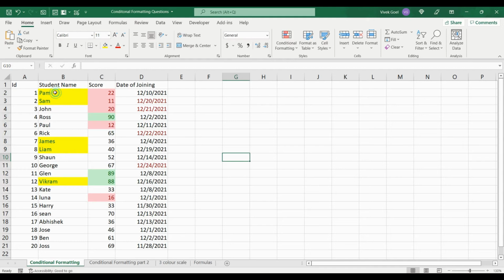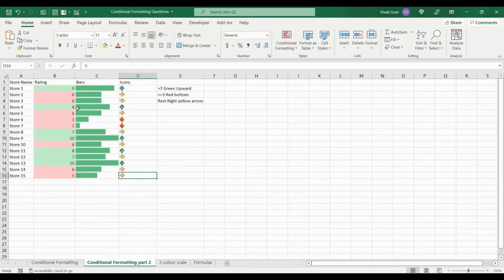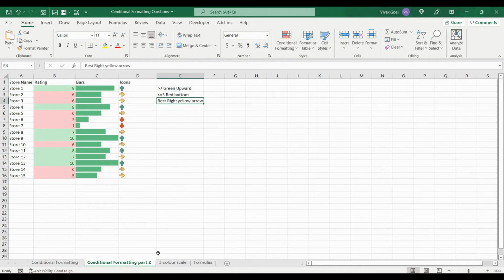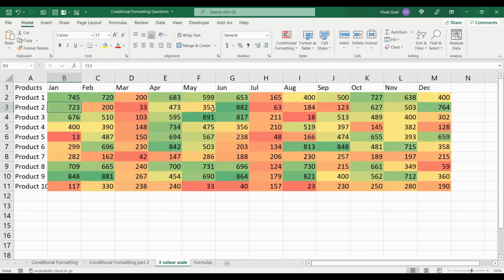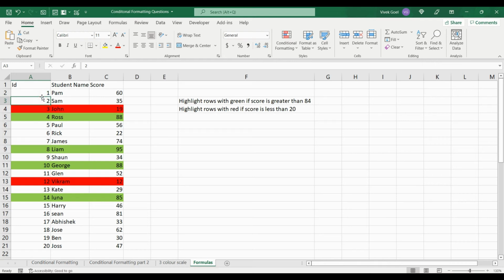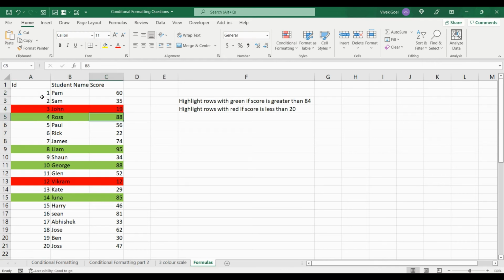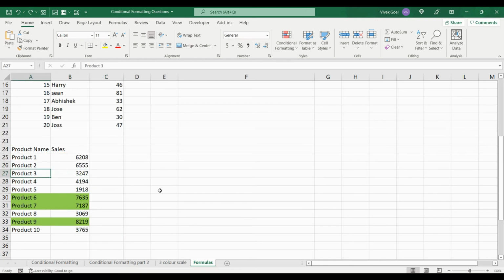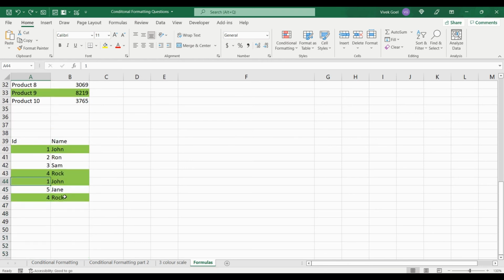Conditional Formatting Questions in Excel | Conditional Formatting Practice Exercise